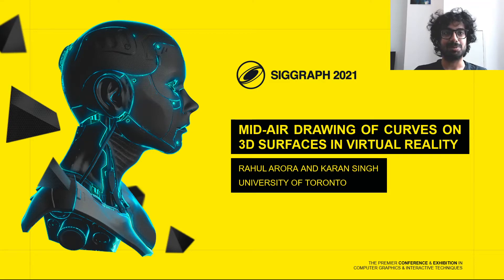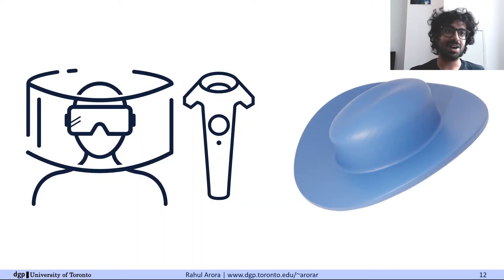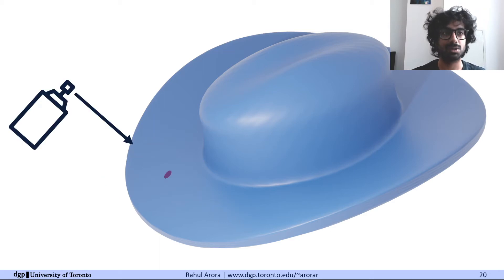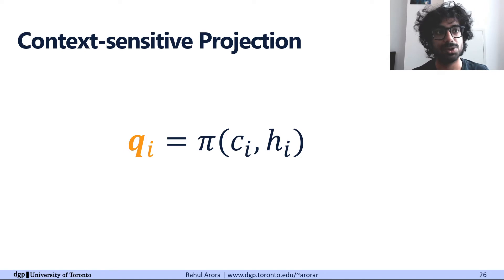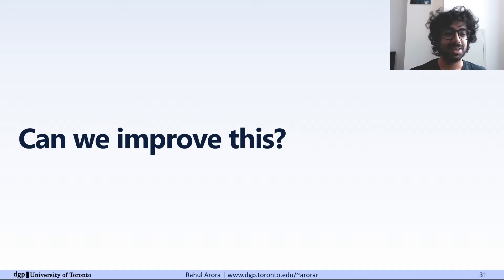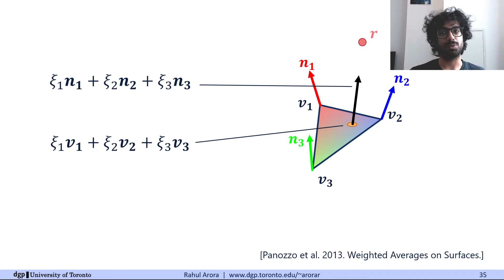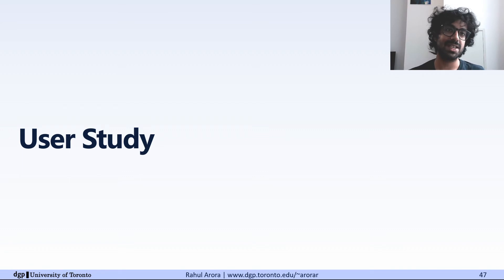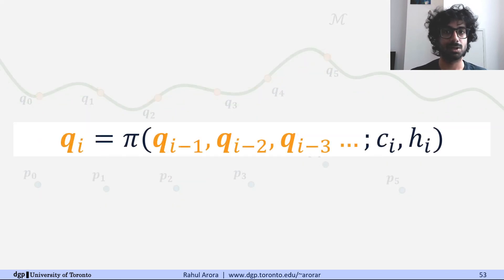SIGGRAPH 2021 Presentation: Mid-Air Drawing of Curves on 3D Surfaces in Virtual Reality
This is the full (18-min) presentation video for the TOG 2021 technical paper Mid-Air Drawing of Curves on 3D Surfaces in Virtual Reality, presented at SIGGRAPH 2021.